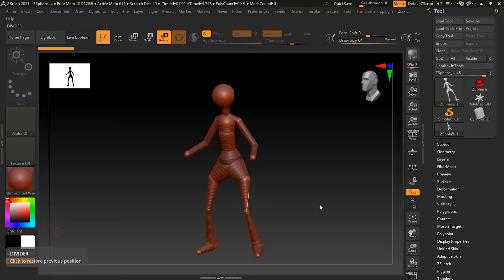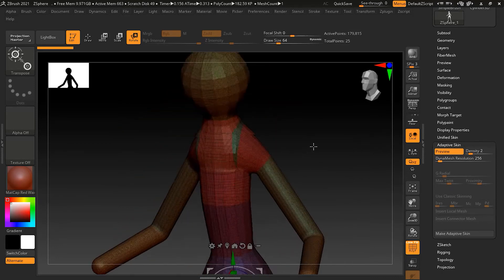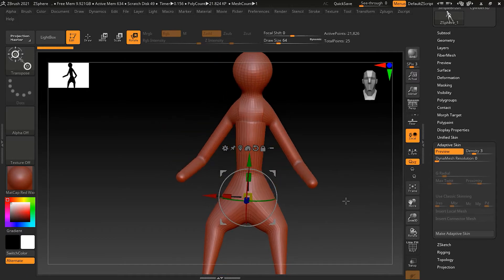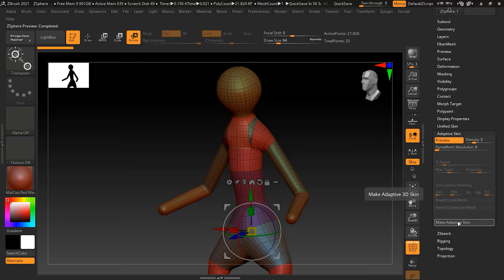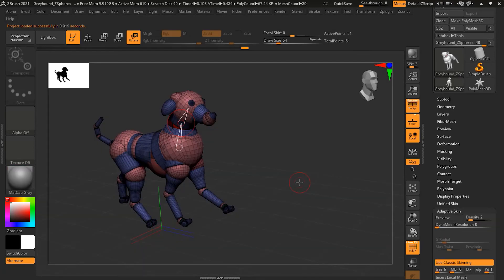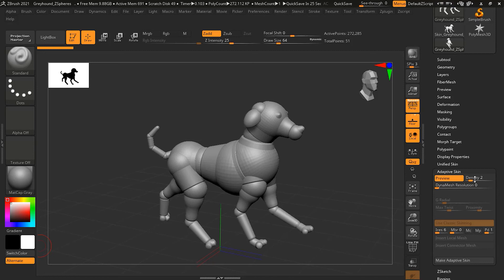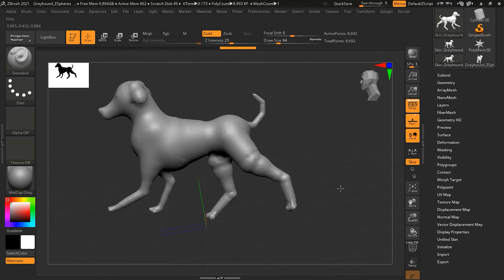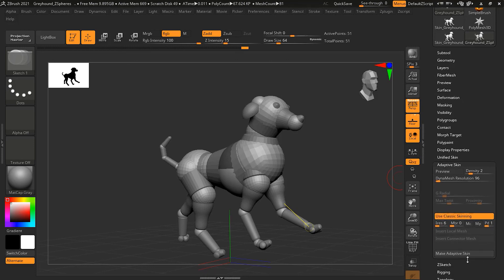How to Covert ZSpheres to Geometry in Zbrush? | Lesson 3 | Chapter 5 Zbrush 2021.5 Full Course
Zspheres are a unique object type that aren't useful for rendering animation, 3-D printing, or pretty much anything other than establishing basic forms. So, in order to do anything with them, other than admire their beauty, you'll need to convert them to a mesh first. So let's see how that works.